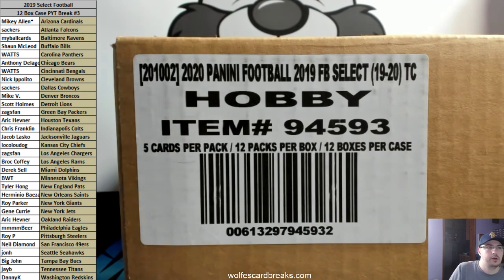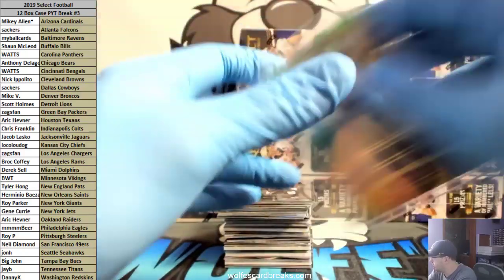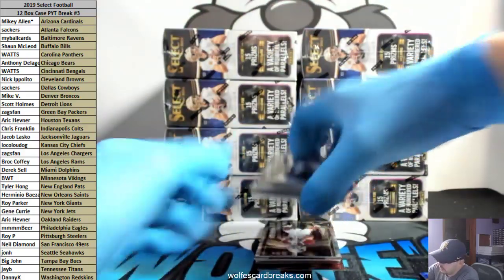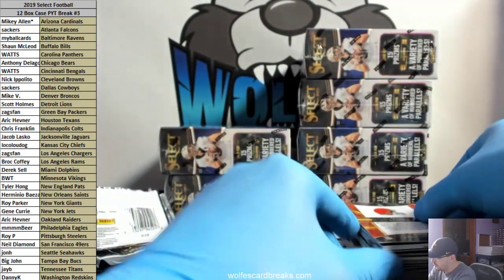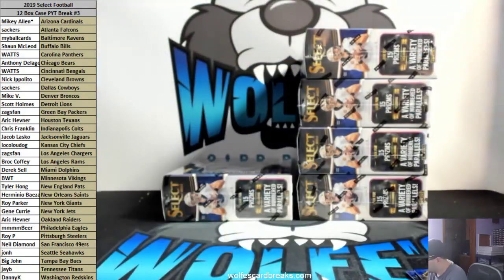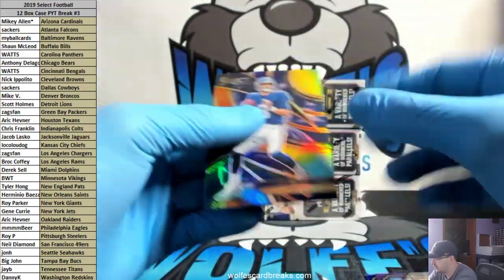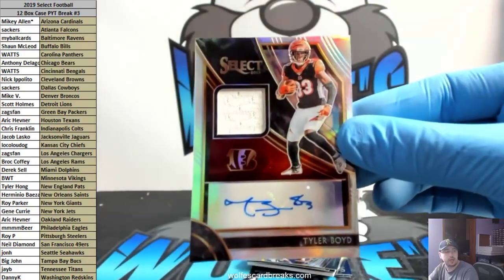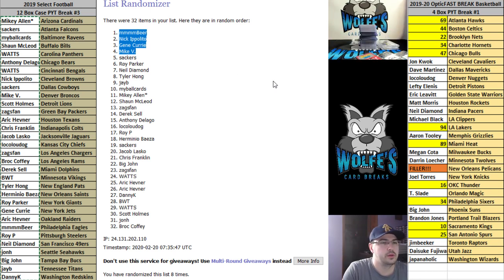2019 Select Football 12 Box Case PYT Break #3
2019 Select Football 12 Box Case PYT Break #3